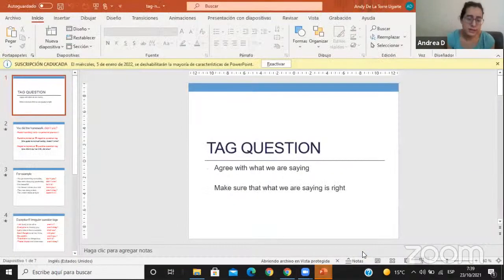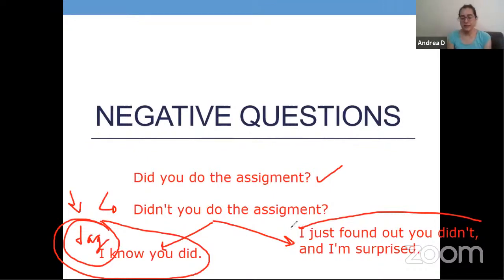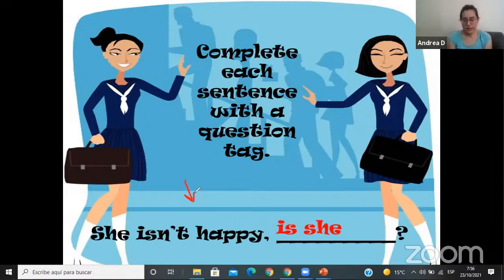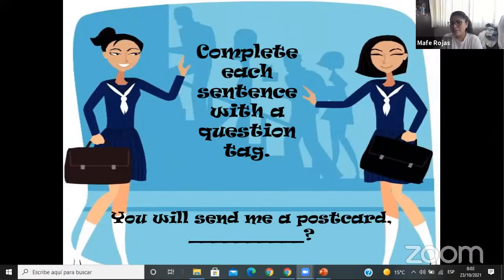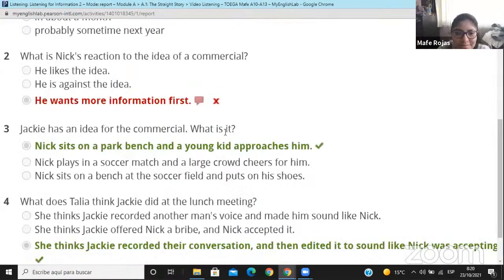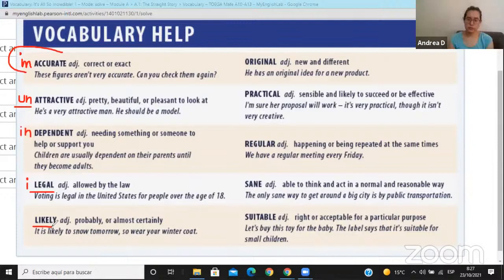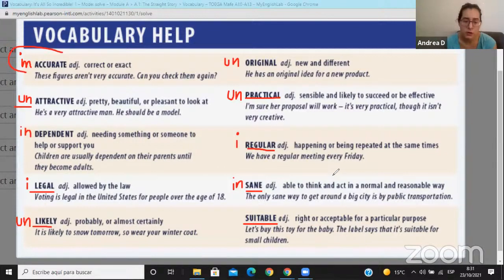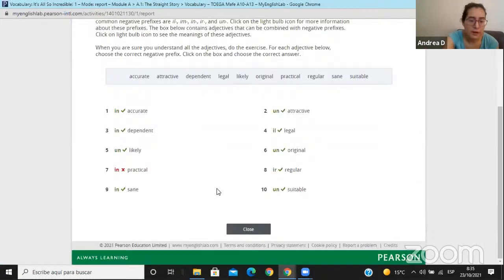2/8 TOEGAONEON50 0410-1210